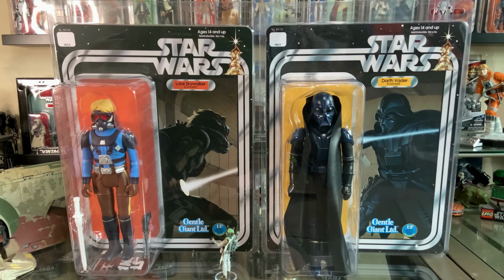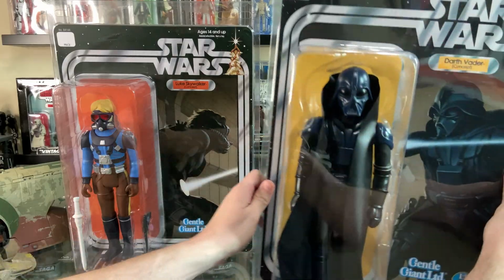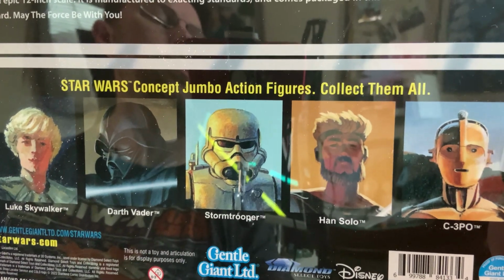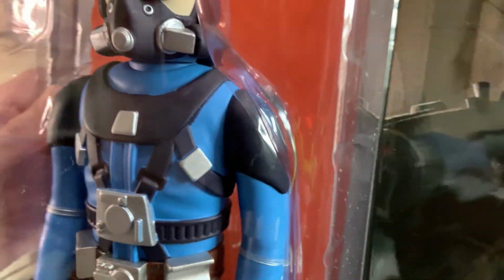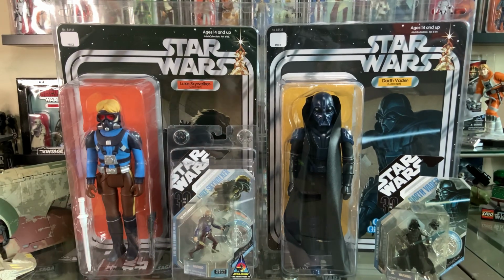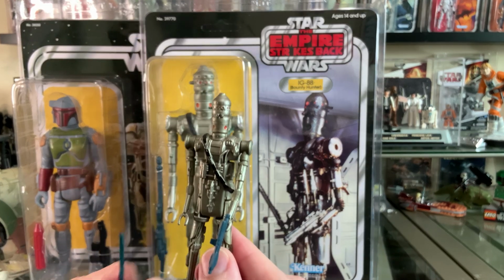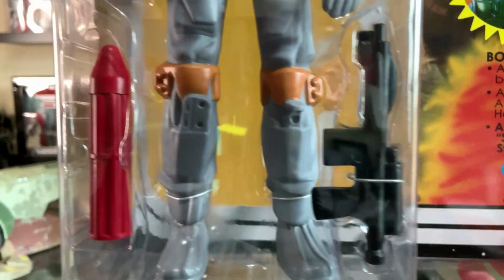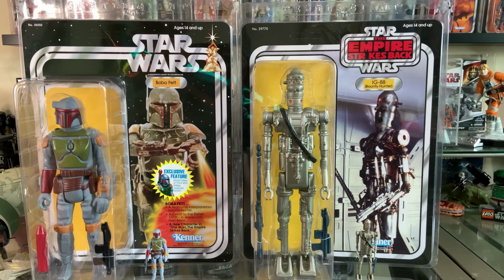STAR WARS GENTLE GIANT JUMBO MCQUARRIE CONCEPT LUKE AND VADER! PLUS JUMBO FETT AND IG-88! (Ep. 32)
Welcome to Episode 32 of Brett on Fett!  On this episode we'll be taking a look at the brand new Gentle Giant Jumbo figures for the McQuarrie concept Luke Skywalker and Darth Vader.  I will also be going over a couple more Jumbo figures from my collection, including the Rocket-Firing Boba Fett and the IG-88!